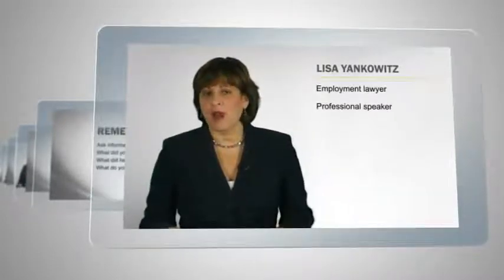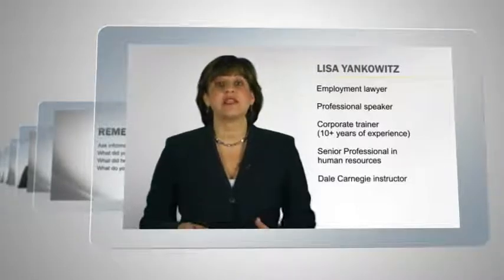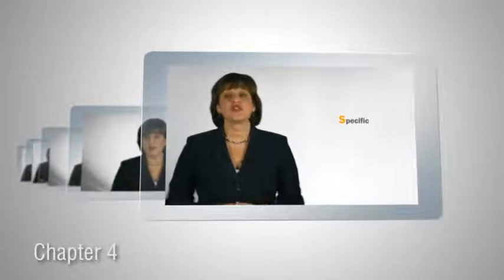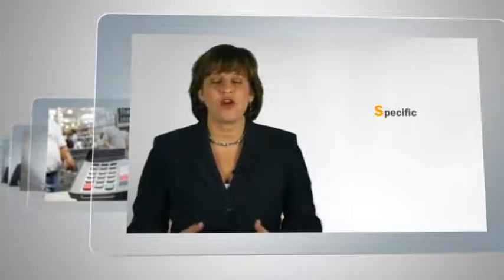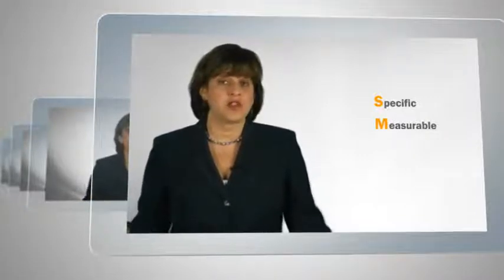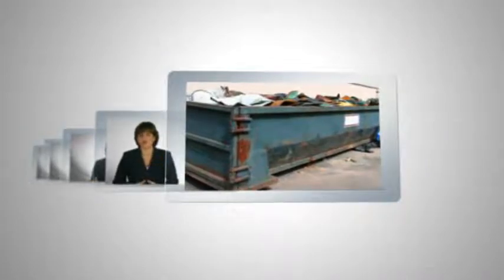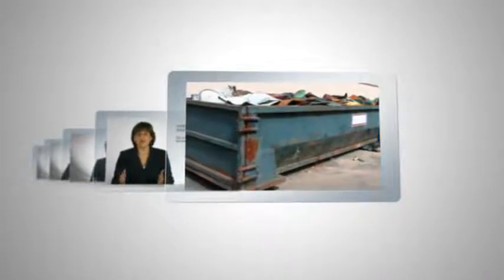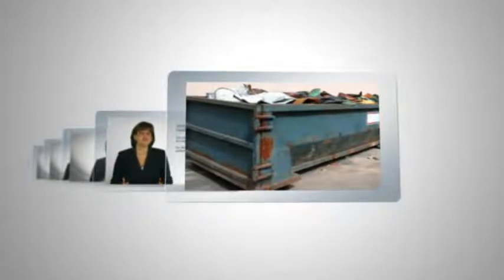PREVIEW: Effective Performance Review Online Training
It is not enough to simply review an employee's performance at the end of the year. Employees know when we are just going through the motions, and in turn, they do not see the review as anything more than a time for their boss to tell them everything they did wrong during the prior year. On the other hand, when a review is conducted effectively, employees become more engaged in the process and, in improving their performance.

Learn more about our online training, "Exhibiting Respect in the Workplace - The Elements of Performance Review,"